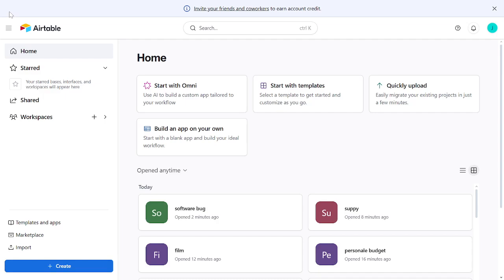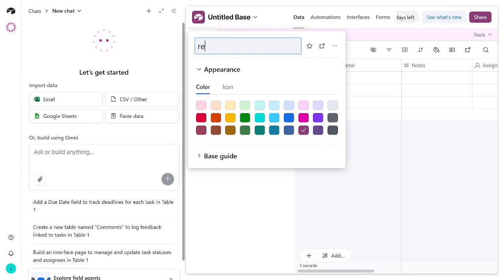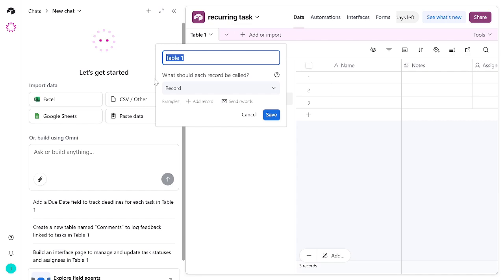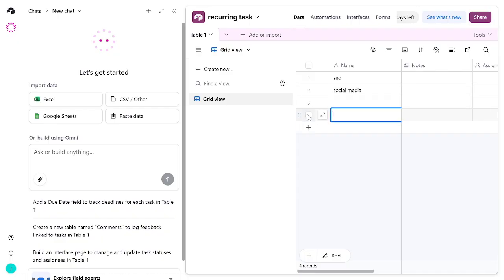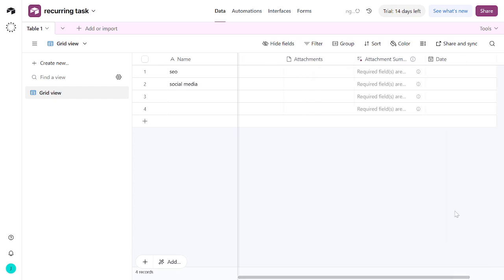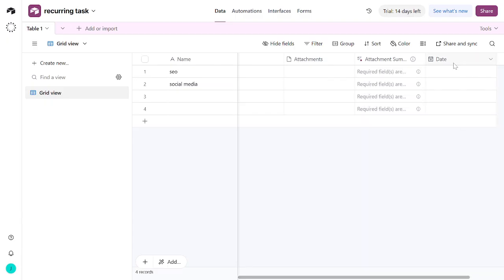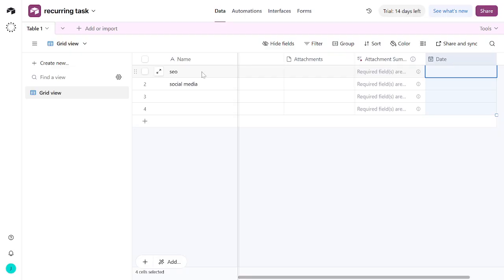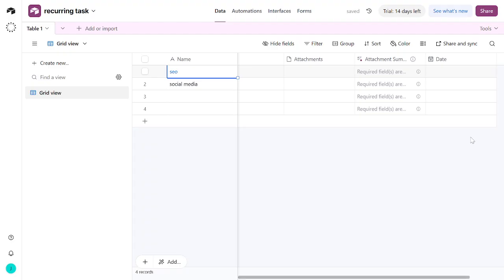How To Use AIRTABLE For Managing Recurring Tasks (Complete 2025 Guide)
Welcome to this comprehensive How To Use AIRTABLE For Managing Recurring Tasks (Complete 2025 Guide) tutorial! In this detailed guide, I'll walk you through everything you need to know about How To Use AIRTABLE For Managing Recurring Tasks (Complete 2025 Guide).

 What You'll Learn in This How To Use AIRTABLE For Managing Recurring Tasks (Complete 2025 Guide) Tutorial:
• Complete step-by-step instructions for How To Use AIRTABLE For Managing Recurring Tasks (Complete 2025 Guide)

Whether you're a complete beginner or looking to improve your skills, this How To Use AIRTABLE For Managing Recurring Tasks (Complete 2025 Guide) tutorial covers everything from basic concepts to advanced strategies. I've designed this guide to be easy to follow, practical, and immediately actionable.

 Why This How To Use AIRTABLE For Managing Recurring Tasks (Complete 2025 Guide) Tutorial is Different:

 Perfect for:
• Beginners who want to learn How To Use AIRTABLE For Managing Recurring Tasks (Complete 2025 Guide) from scratch

Don't forget to LIKE this video if it helped you learn How To Use AIRTABLE For Managing Recurring Tasks (Complete 2025 Guide) and SUBSCRIBE for more in-depth tutorials like this one!

Questions? Drop them in the comments below! I read every comment and try to respond to as many as possible.

• Share with anyone who might benefit from learning How To Use AIRTABLE For Managing Recurring Tasks (Complete 2025 Guide)